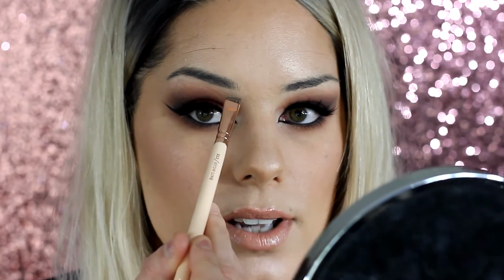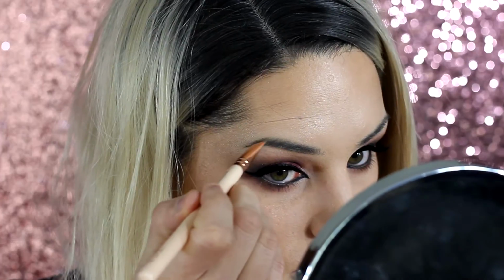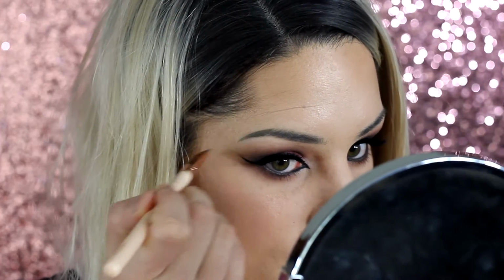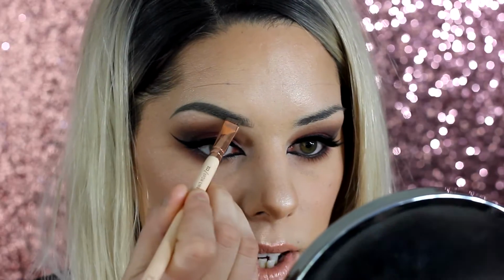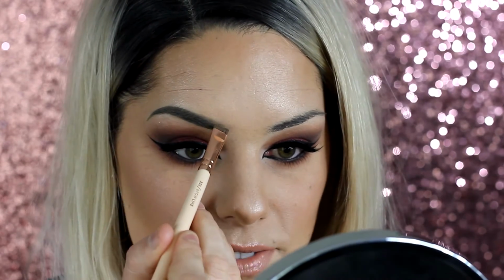Quick Tutorial~How to get Bomb AF Eyebrows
This video was requested by beauti_by_lis and is a quick step by step on how I do my eyebrows from shaping, maintannence and applying makeup

Products mentioned:
Tinkle Eyebrow/Facial Razor
BHcosmetics Flawless Brow Trio in Medium
Anastasia Beverly Hills Dipbrow Pomade in Auburn
Chi Chi Cosmetics Brow Pomade in Taupe